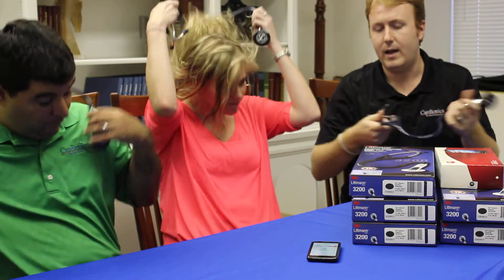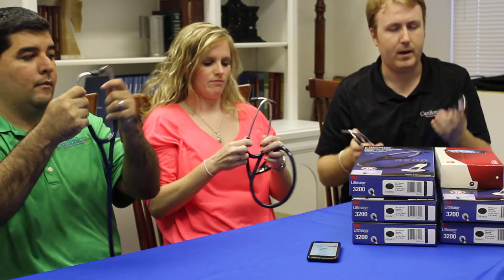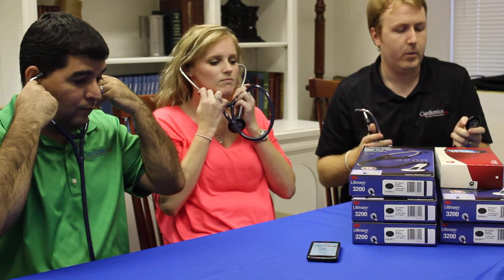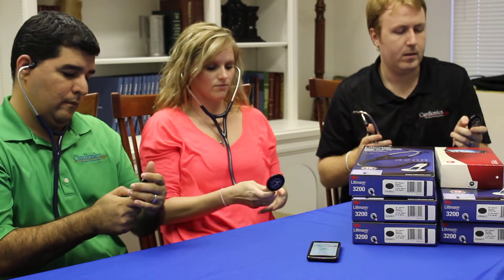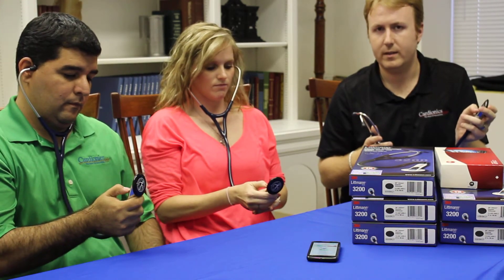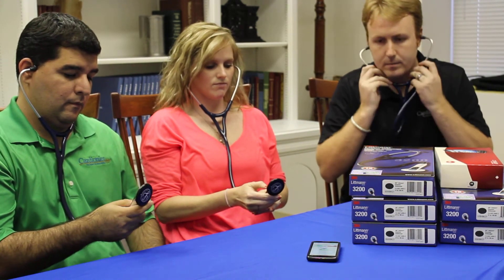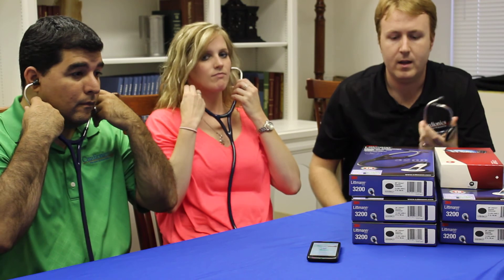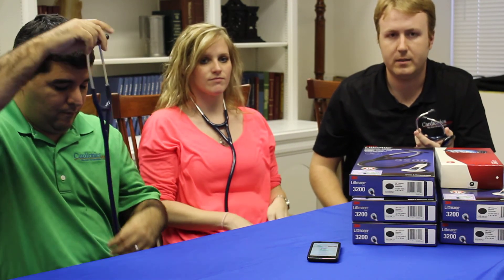3M™ Littmann® Listen-In Mobile App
Share heart and lung sounds with up to four students at once with the 3M™ Littmann® Listen-In Mobile App. The 3M™ Littmann® Listen-In Mobile Kit enables a mobile device to link with up to five Littmann® Model 3200 stethoscopes. One stethoscope acts as the presenting stethoscope while the others act as listening stethoscopes.

Each 3M™ Littmann® Listen-In Mobile Kit includes:

• Five award-winning 3M™ Littmann® Electronic Stethoscopes Model 3200: Combines Ambient Noise Reduction technology and frictional noise dampening features with amplification, Bluetooth® technology and an all-new interface for more assessment possibilities than you've ever experienced with a stethoscope before. Provide patient care remotely, reduce unwanted noise by an average of 85%, transfer sounds wirelessly to a PC for future analysis, record up to 12 separate 30-second sound tracks for later playback and, visualize heart and lung sounds and magnify sounds up to 24 times.
• A Dedicated Mobile Device: Your mobile device will arrive with the Listen-In app pre-installed. Just charge your device and power it on and you a ready to Listen-In.

Major benefits and features:

• Easy-to-use mobile app syncs with multi-functional, award-winning stethoscopes to allow for maximum usability and performance.
• May reduce the length and increases the efficiency of teaching
sessions and rounds
• Presenting stethoscope can be easily switched to listening stethoscope,
enabling teacher to listen to student perform the auscultation
• Equivalent sound reproduction between one presenting stethoscope
and up to four listening stethoscopes
• Improves the confidence of both educator and trainee, because
there is certainty of the sounds that are being heard simultaneously
• Presenting stethoscope controls the filter (Bell, Diaphragm, Extended
Range) on all stethoscopes while each stethoscope has independent
control of the volume.
• Enforces the execution of establishing correct anatomical locations by both observation and interaction
• Functional in both clinical and learning systems
• May be used in conjunction with SAM II, PAT or standardized patients